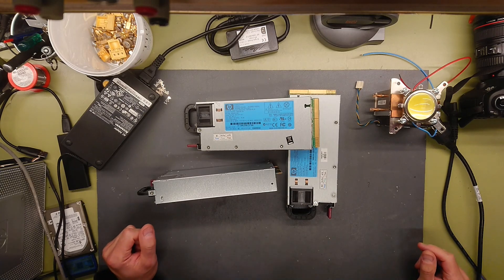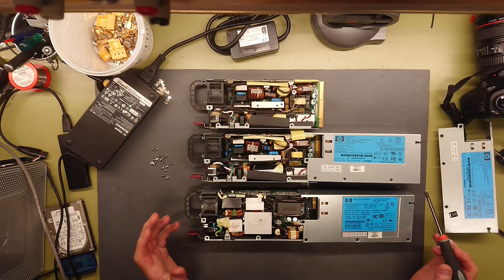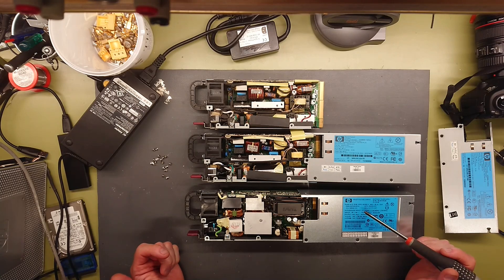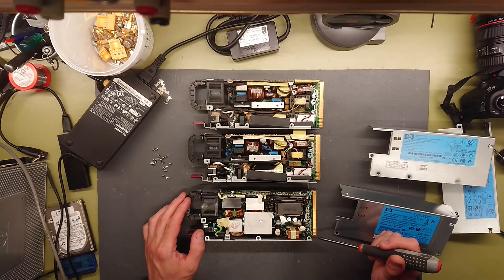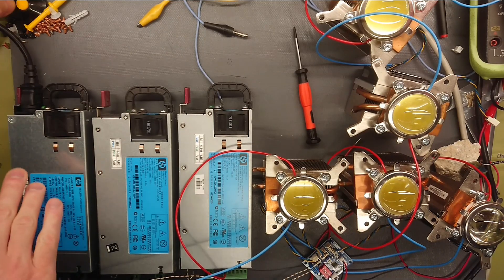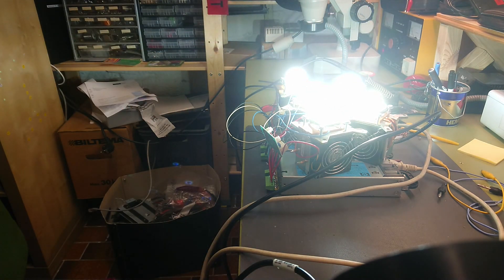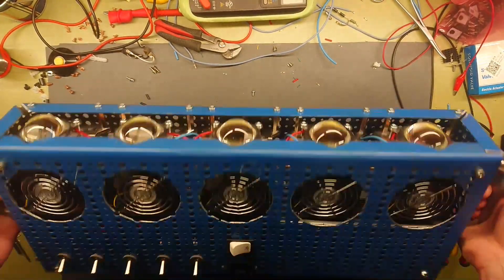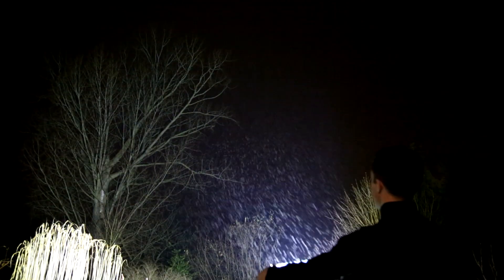250W (25000+ lumen) LED Flood Light, Part 2 of 3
This is part 2 of my diy led flood light that is going to be used for high speed video filming with the FPS1000HD camera. It should be able to deliver around 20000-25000 Lumen.

Here I modify 3x HP server power supplies to deliver 36VDC, add fan controllers for the heat sinks and box it all up in a "very compact" box that can be handheld.

It is being built form 5x 50W LED COBs mounted on old Pentium4 CPU coolers.

50W LED COB chips
Reflector seller1
Reflector seller2

• BTC (0.0001 minimum): 3FtSz4svHxLYw4BNHWetSm65yajUZNb8CY
• ETH (0.05 minimum): 0x911d11766d3ab8efc829eb5f218f3b83dba12efa
• LTC (0.01 minimum): LLbTw63Mks4CmeWmkt2jChJfvrWHheH8T7
• DOGE (no minimum): DMRRa8uRH19tYWZ9GVHijpZYgRTecNVLFo
• SHIB (400 minimum): 0x8c1ed98c6c842467d782d2f865ed6d7adb8dfb4b